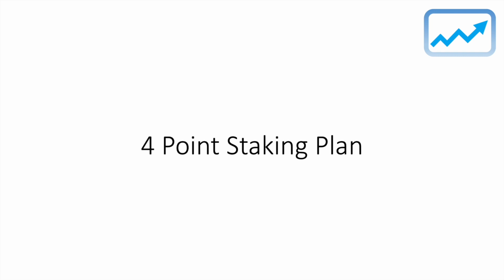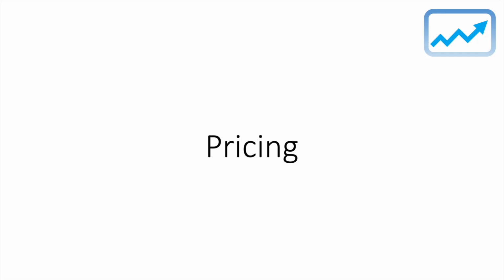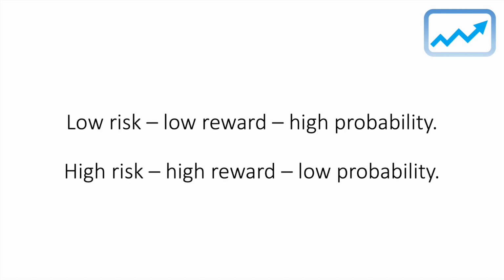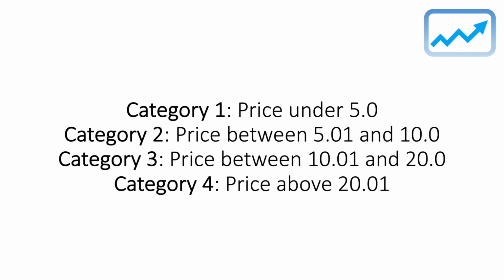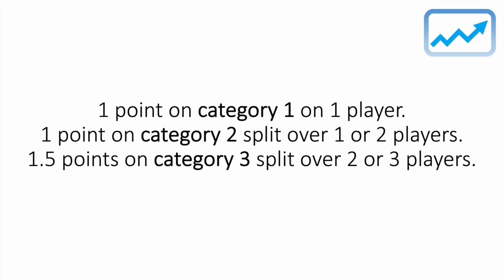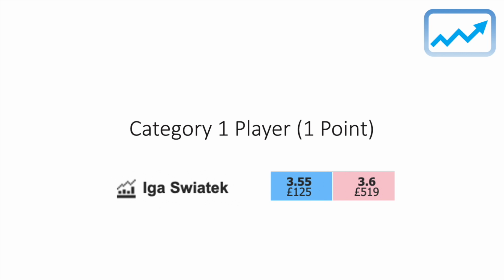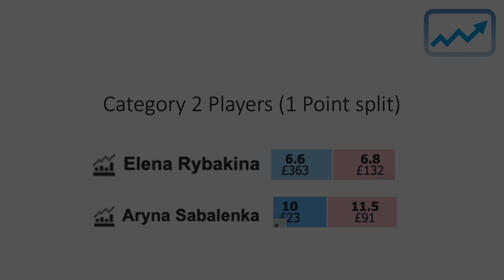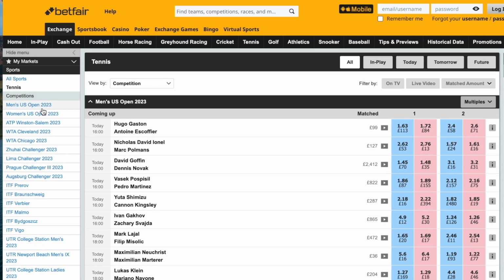Betfair Tennis Trading: Pre-Tournament Strategy: My Selections For The US Open 2023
In this video I provide you with my selections for The US Open using my Betfair Tennis Trading Pre-tournament strategy. Please be advised this is not financial investment advice and all trading carries risk.

Get on the invite list for Platinum Traders: Enrol for free

Build a side hustle business today: Claim your free Side Hustle eBook "5 Online Side Hustles That You Can Start Today"